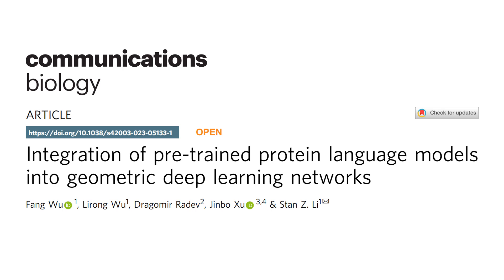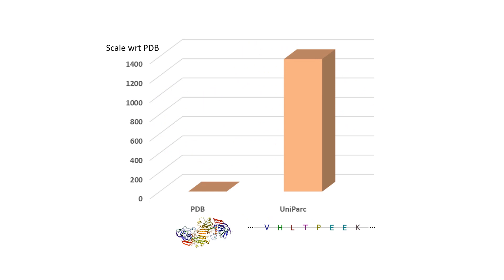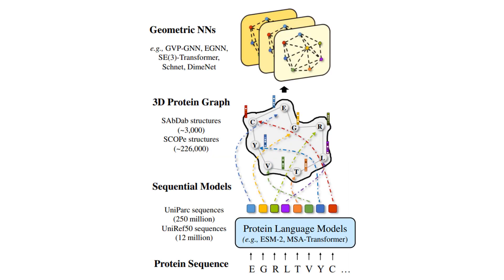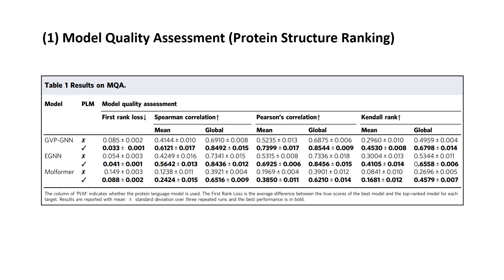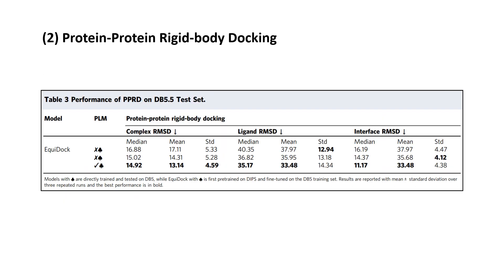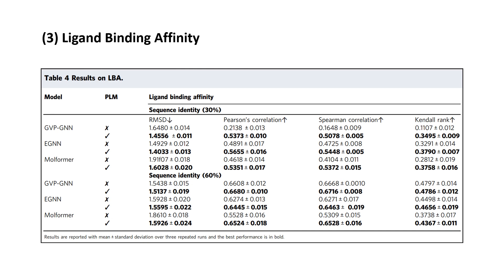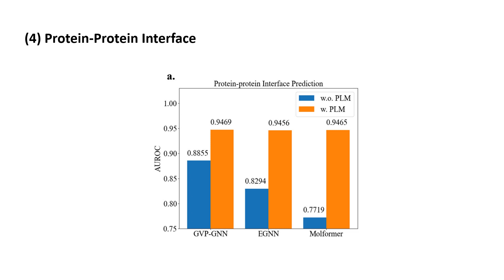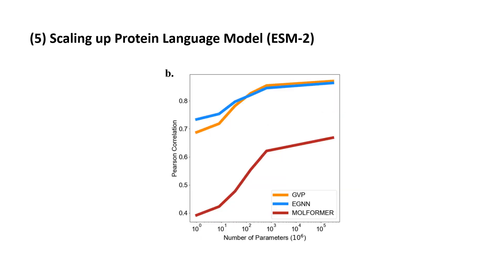Integration of Pre-Trained Protein Language Models into Geometric Deep Learning Networks (Paper Rev)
Hi there, I am Jack See, a PhD student who is working on AI models for molecular graph prediction. In this video, I will be going through a very recent paper related to large language models for protein prediction. Enjoy yourself and leave any comments!

Paper: https:/_/ (remove the underscore)

Find me on:
-Twitter: https:/_/ (remove the underscore)
-Linkedin: https:/_/ (remove the underscore)